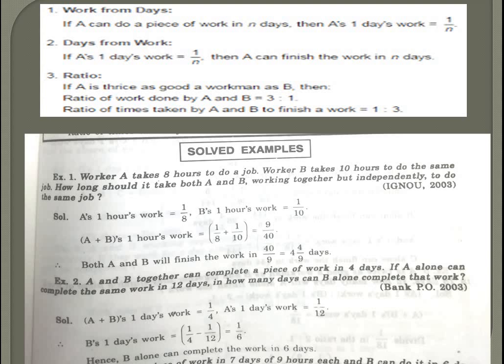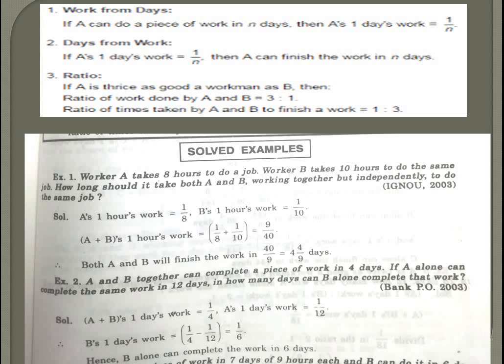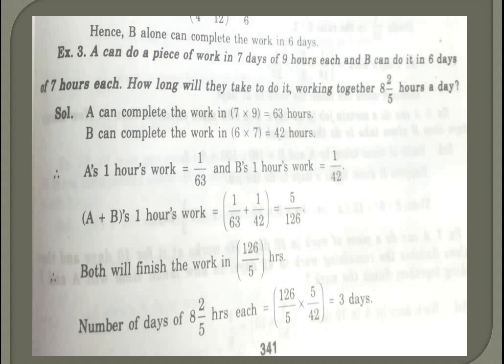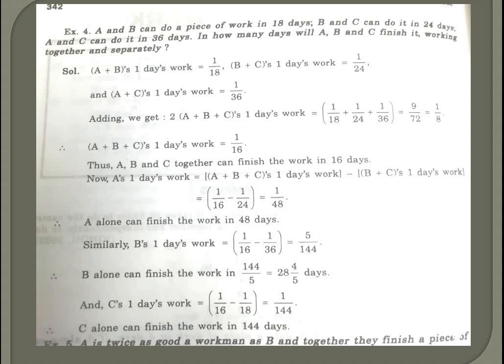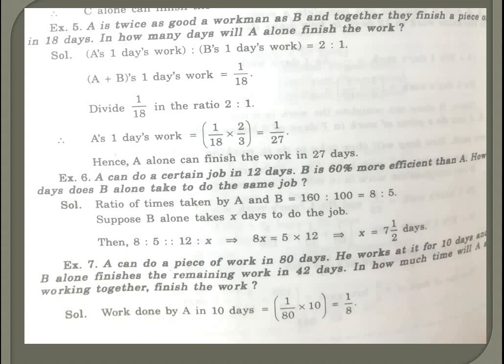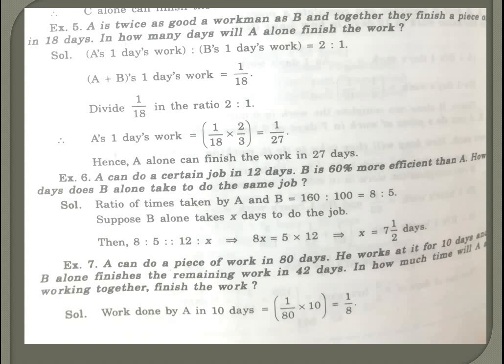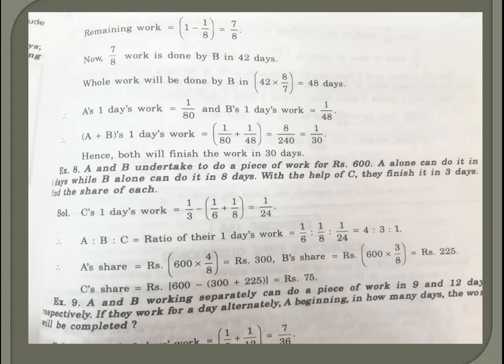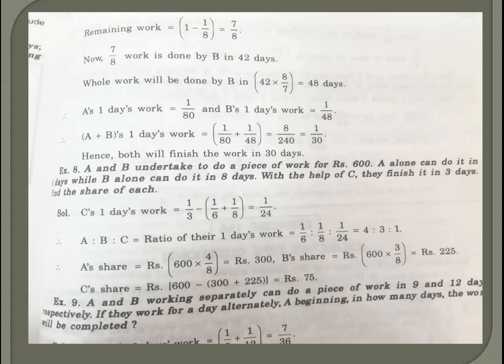Time and Work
Get Your Clear explanation about Time & Work problems